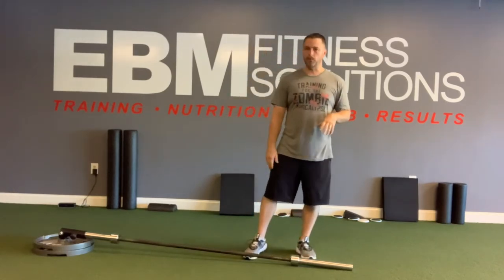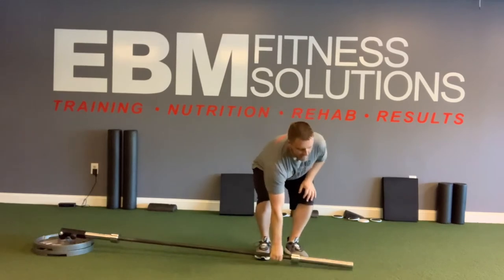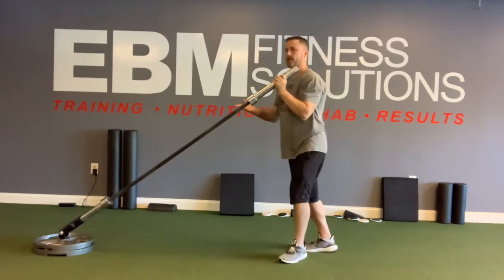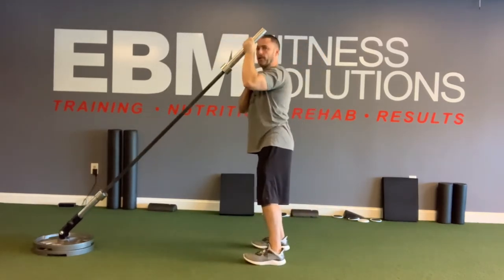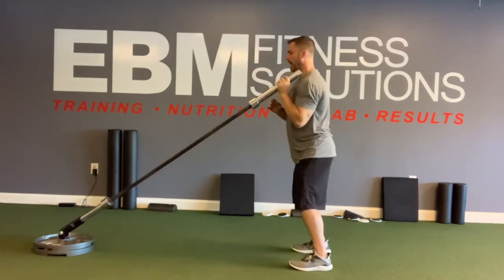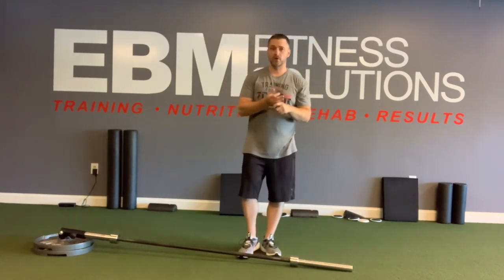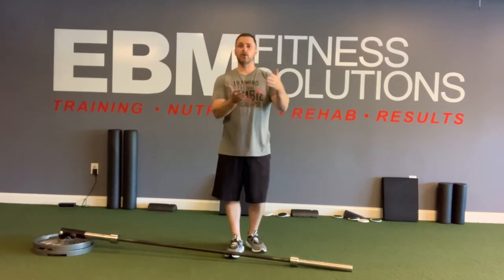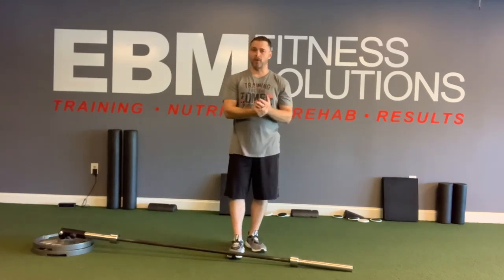Shoulder/neck pain with overhead pressing? Try the landmine press - EBM Fitness Solutions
When starting to overhead press after working on some mobility and postural-type issues, the landmine press might be the easiest entry point.

There is less stability required and the motion is not quite overhead. Both of these can help get used to pressing above shoulder-height without pain.

It will probably be the smartest thing you do all day.

Get your FREE Home Workout Guide so you have workouts to do no matter where you are, especially if you are forced to quarantine yourself due to a viral pandemic.

Are you dealing with any shoulder or neck pain? Check out EBM’s Neck and Shoulder Rehab Guide to help get you back on track. Download your FREE copy here:

Do you want to learn about 7 common mistakes people make when training that are causing them to be in pain? Click to download your copy of 7 Reason You Are Training With Pain and 7 Ways To Fix Them.